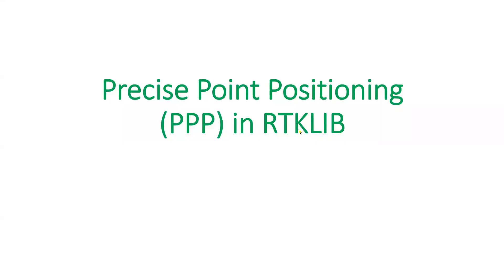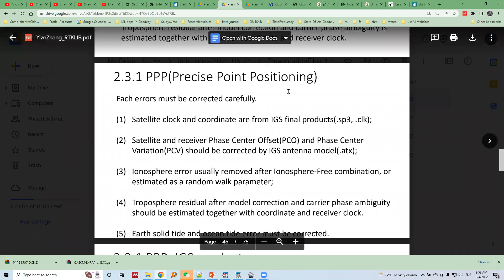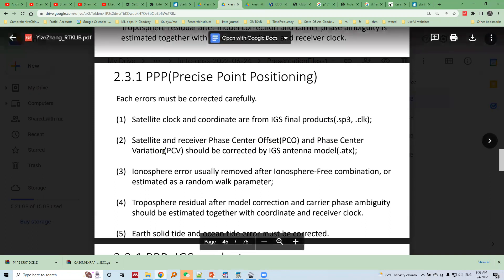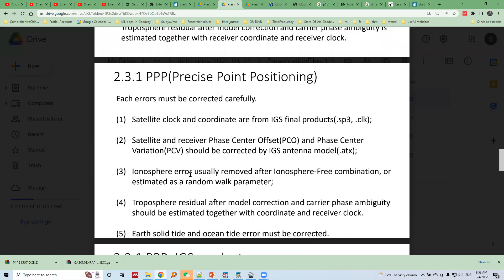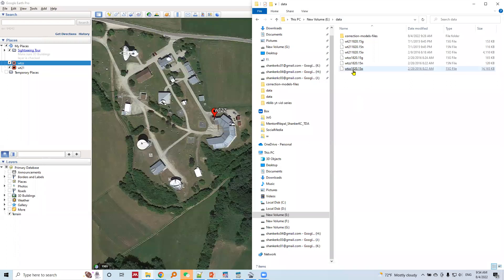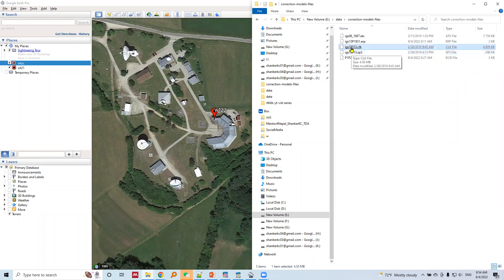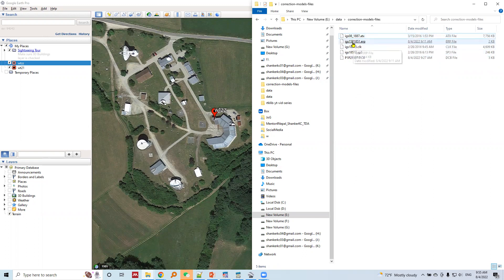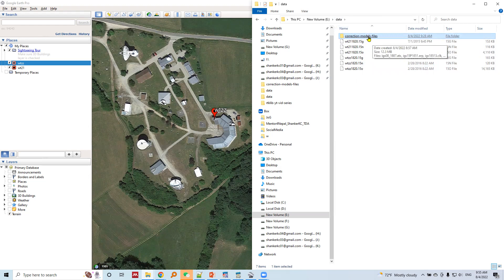Precise Point Positioning (PPP)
Very precise models are used for various GNSS error sources to do precise positioning to achieve the position solution at cm level accuracy. There is 2 videos for PPP. The first one is this - here the concept of PPP and the dataset are prepared and PPP is performed in next video.